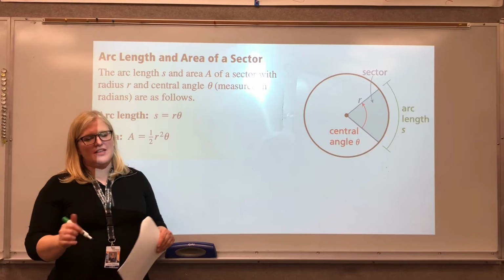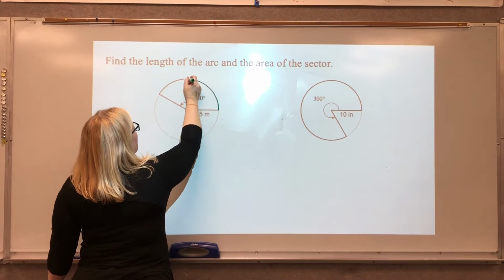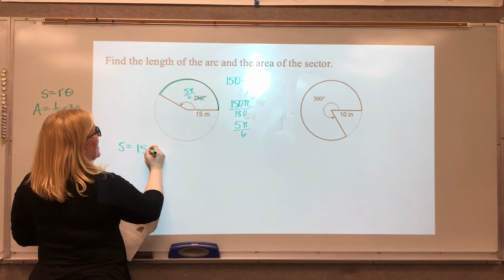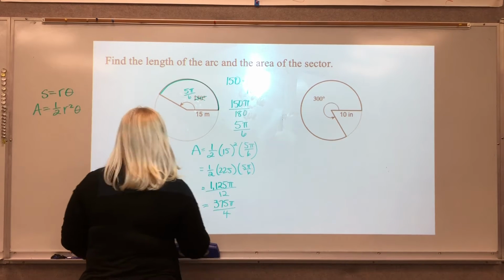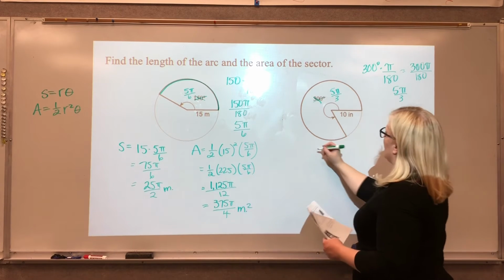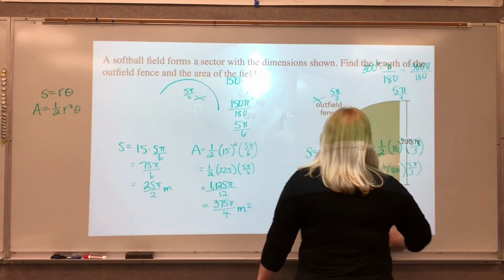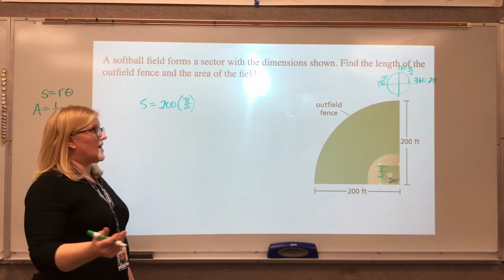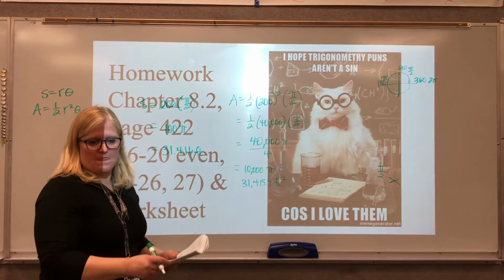SM3 8.2, Part 3